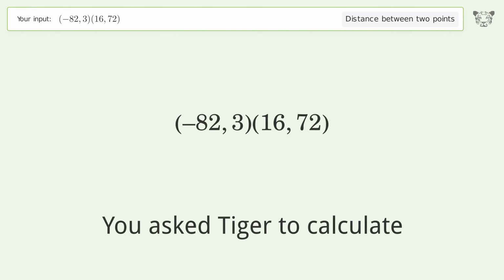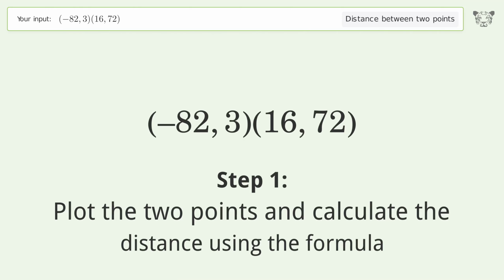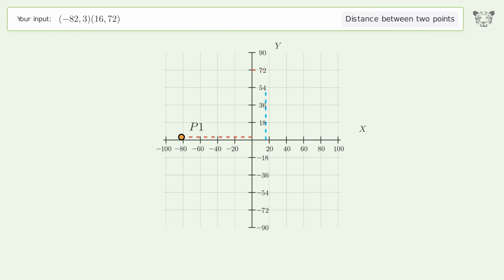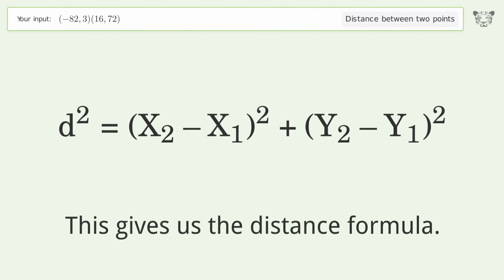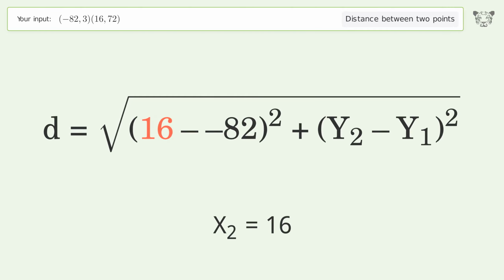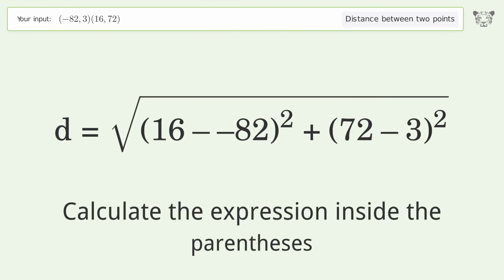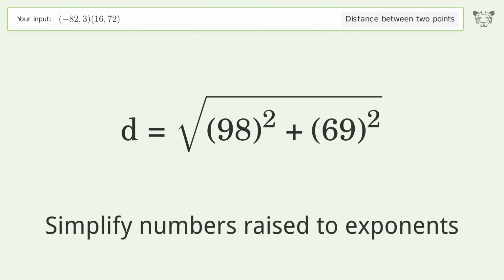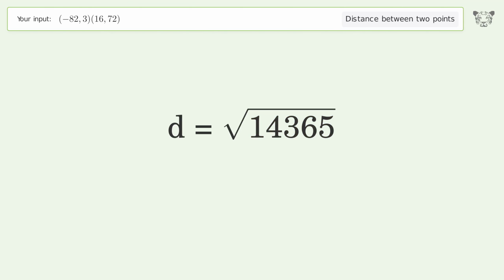Find the distance between two points p1 (-82,3) and p2 (16,72): Step-by-Step Video Solution